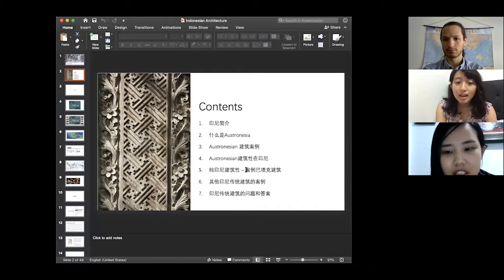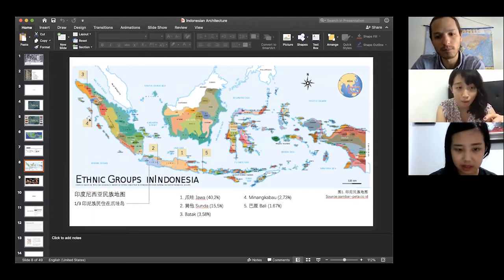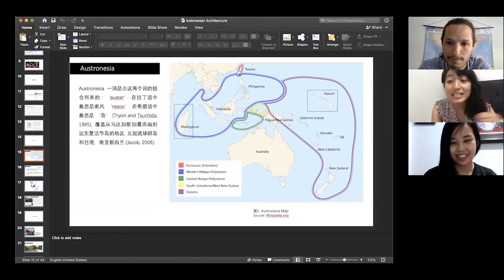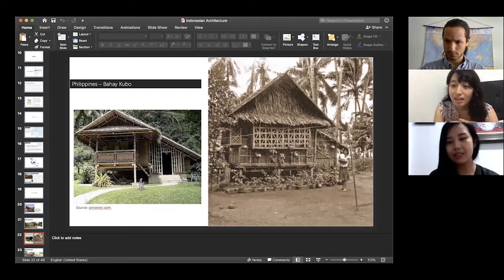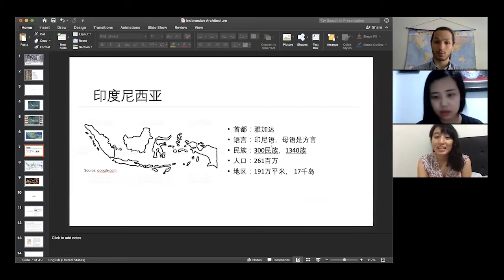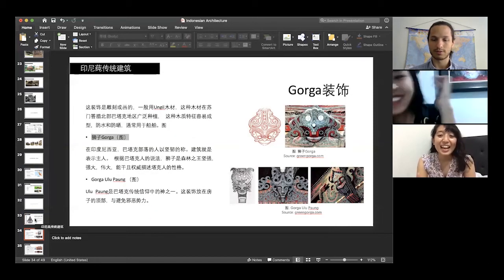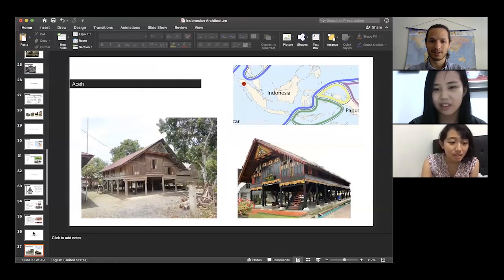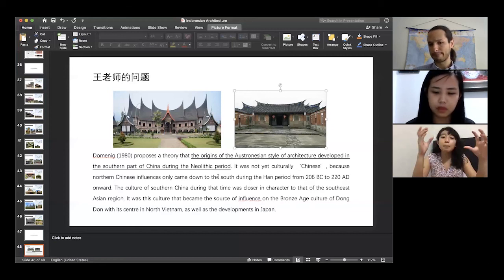Indonesian Traditional Architecture